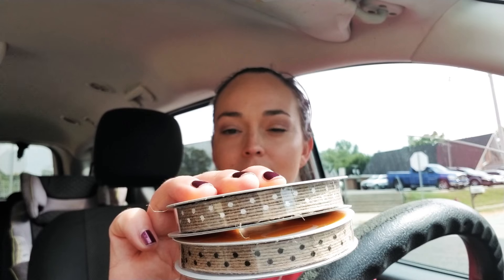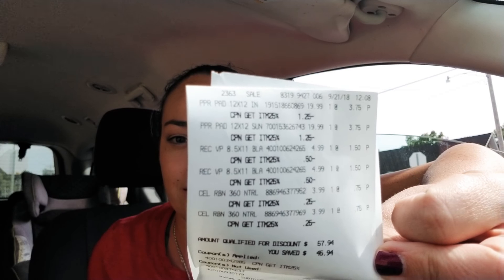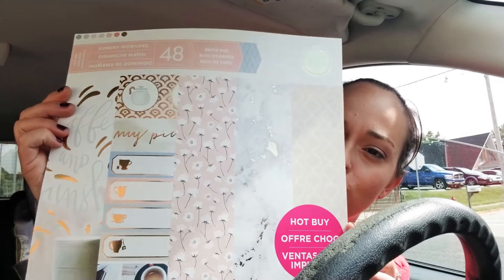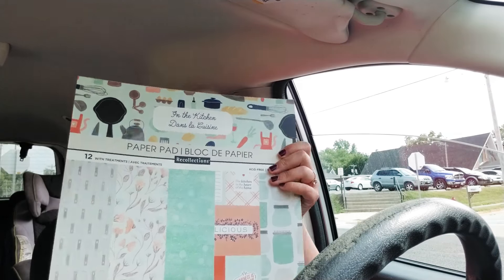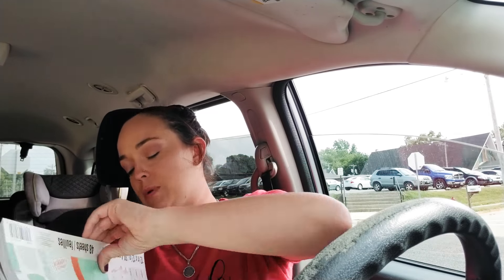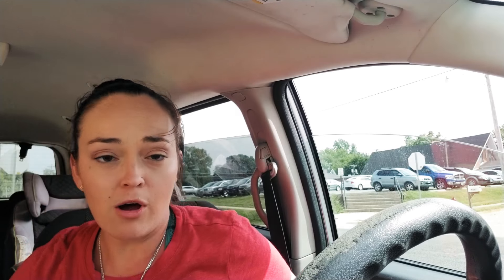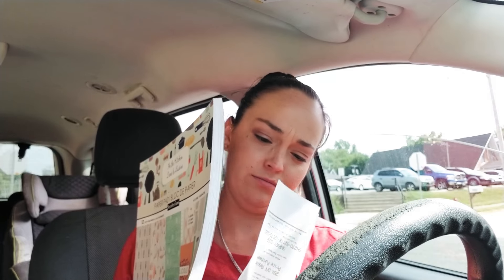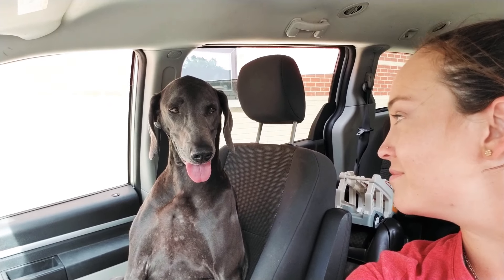Michael's Haul | Sale items with Joann's coupon!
Small haul but great deals!! This was my first time using a competitor coupon at Michael's and man was it worth it! I might need to make another trip before this sale ends.

Have you bought these paper pads before? If so, what have you made with them?